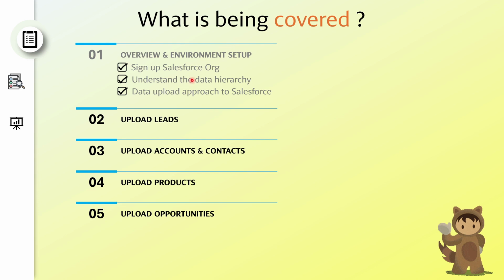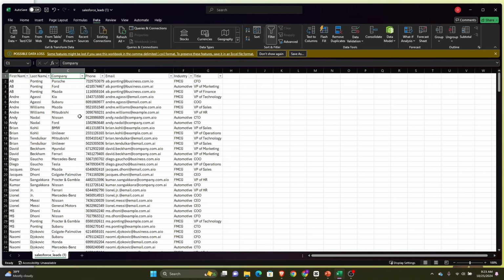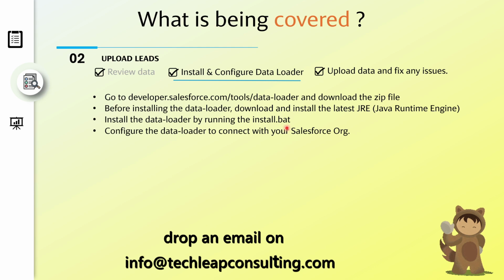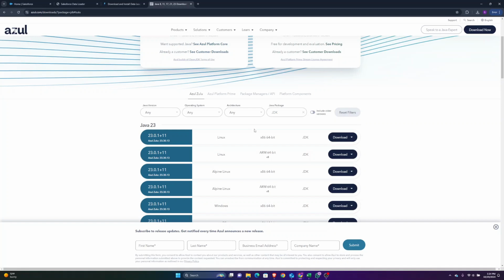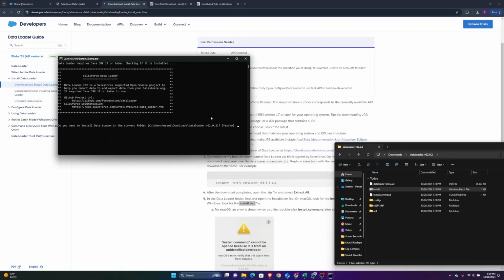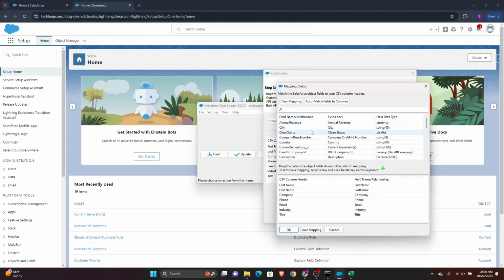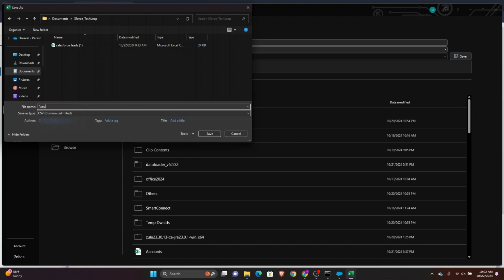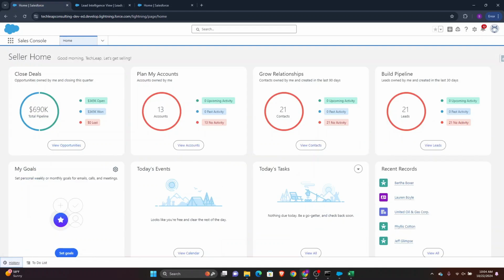Ultimate Guide to Salesforce Data Loader: Upload Data Made Easy!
Uploading Data / Leads to Salesforce with Data Loader & CSV Files

Step-by-step guide on uploading lead data into Salesforce using Data Loader
Preparing a sample CSV file with lead information
Identifying and fixing common data issues within the CSV file:
Duplicate Entries: Avoid uploading duplicate leads.
Data Formatting Errors: Ensure fields like email, phone numbers, etc., are in the correct format.
Field Mapping: Correctly align CSV headers with Salesforce lead fields.
Importing data into Salesforce smoothly with Data Loader
Troubleshooting common errors during data import
Perfect for Salesforce users looking to efficiently manage and upload lead data into their org!